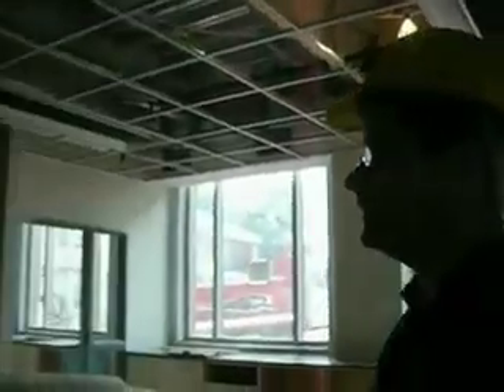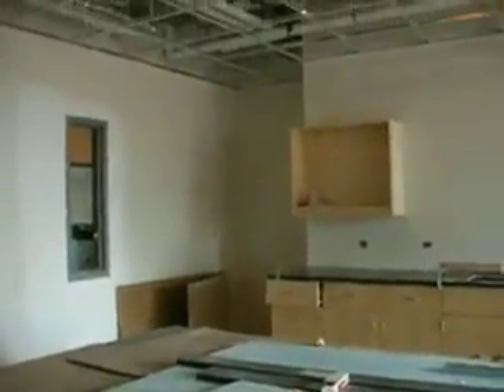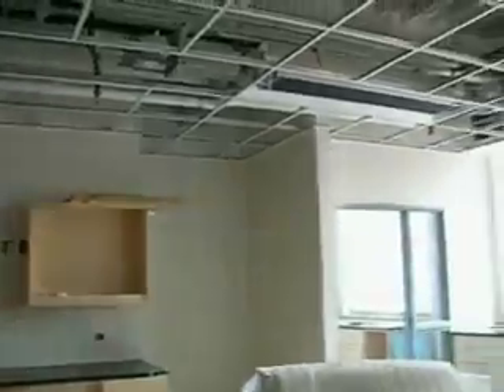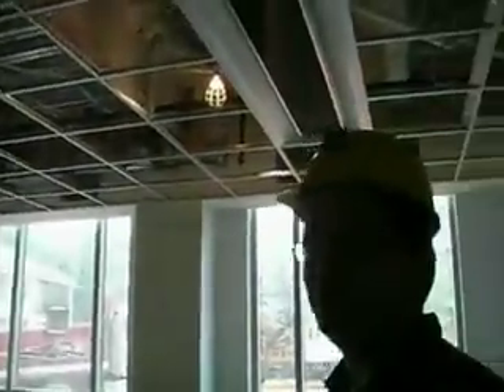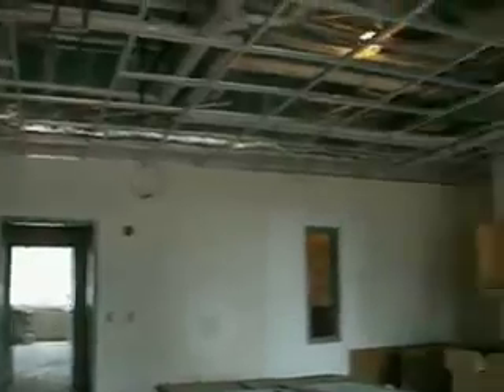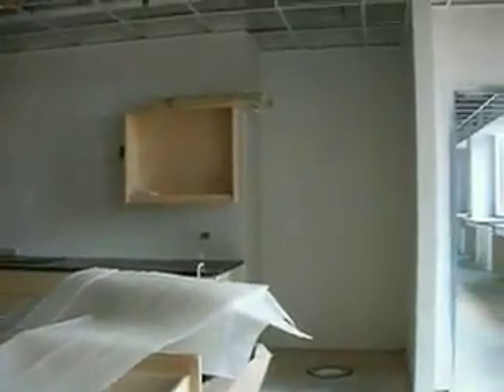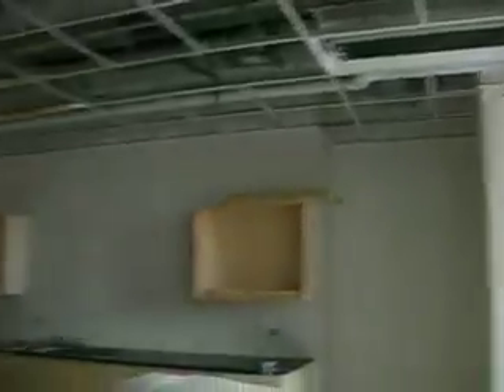Dr. Eli Hestermann on Breast Cancer Research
Furman University Assistant Professor Eli Hestermann talks about student research on breast cancer. Dr. Hestermann also gives us a preview of Furman's new science facilities.
This interview accompanied a 2007 collection of articles on undergraduate research at Furman University.